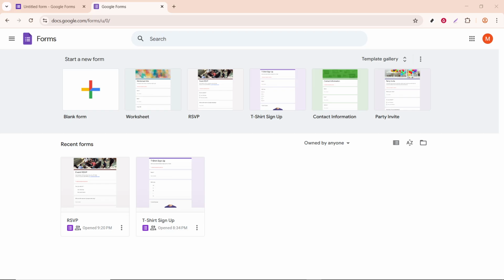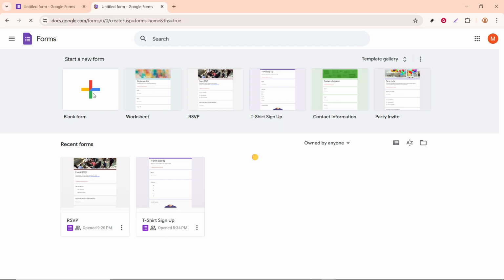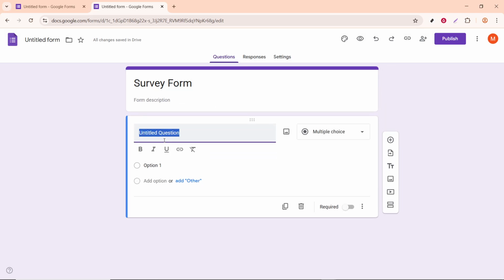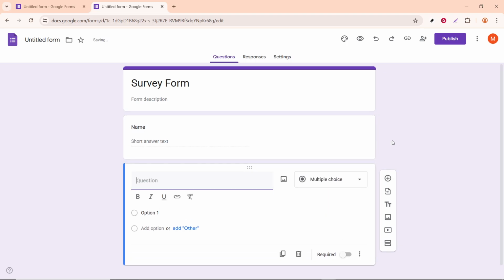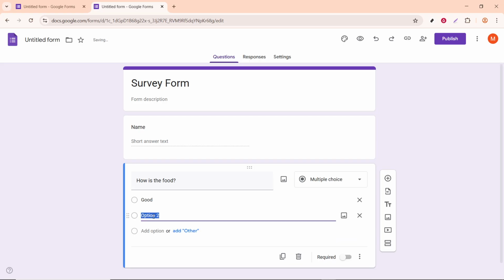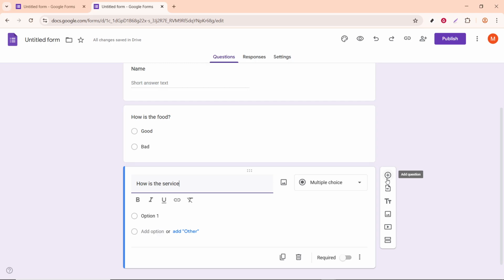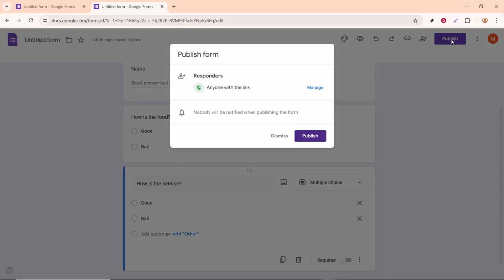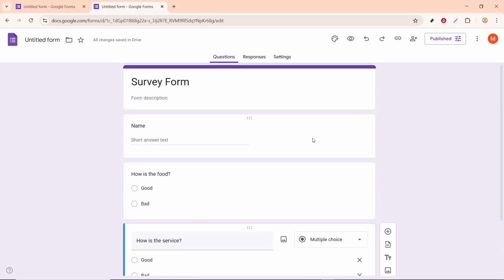How to Make Google Form into a Survey [2026 Full Guide]